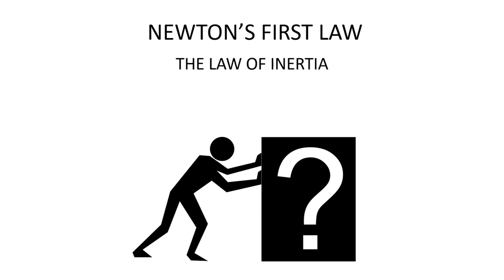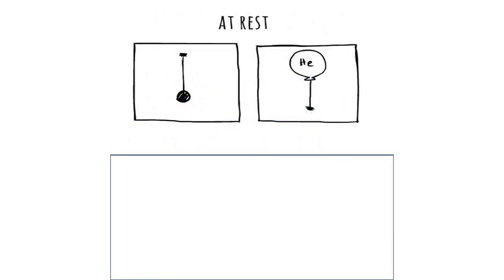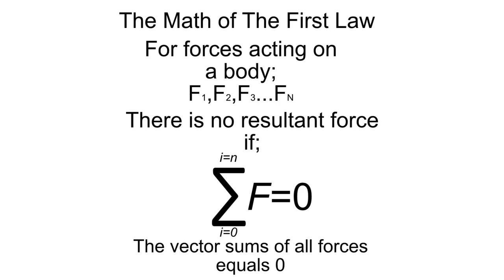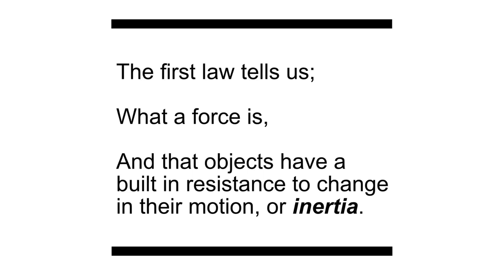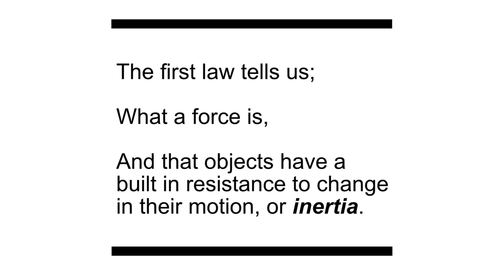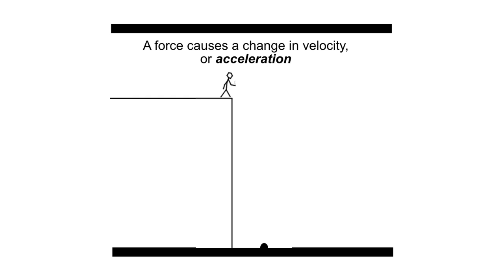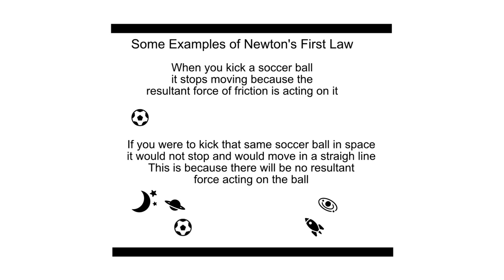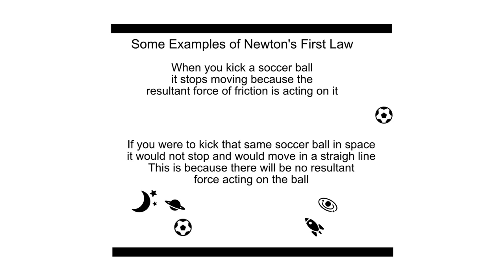Newton's first law of motion (law of inertia)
Newton's first law of motion - sometimes referred to as the law of inertia.

Newton's first law of motion - sometimes referred to as the law of inertia say that if there is no resultant force acting on an object it will remain in rest if it previously at rest or it will move with constant velocity until there was some force to cause a change in the motion.

The first law tells us; What force is, ans that objects have a built in resistance to change in there motion, or inertia

THE MATH OF THE FIRST LAW: (00:52)
The first law states that if the net force (the vector sum of all forces acting on an object) is zero, then the velocity of the object is constant

Create: Kyle Stone, Johannesburg, South Africa
              Hrvoje Čočić
Category: Education